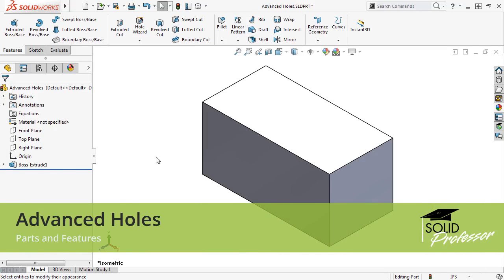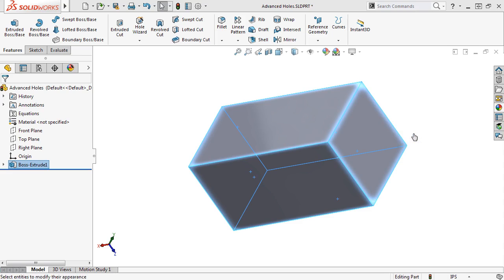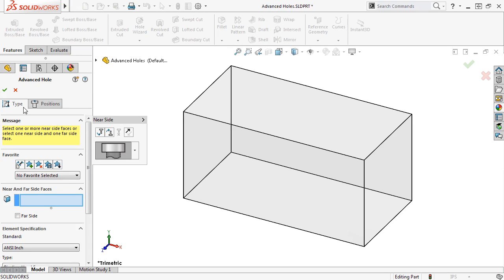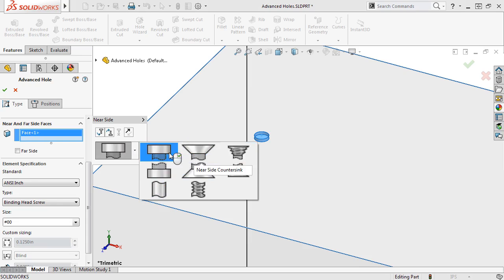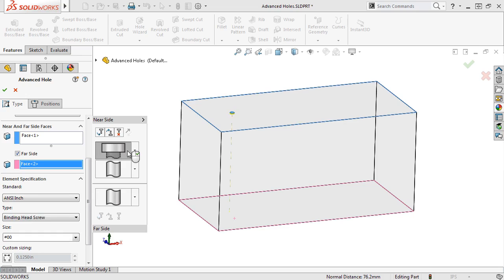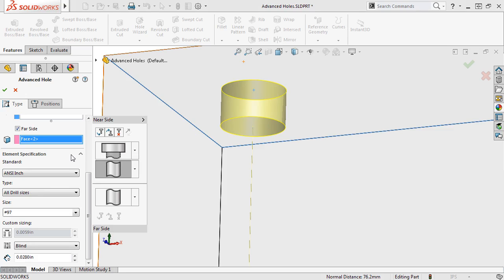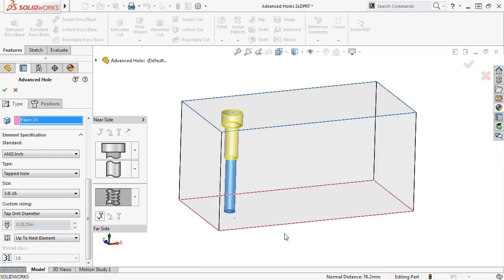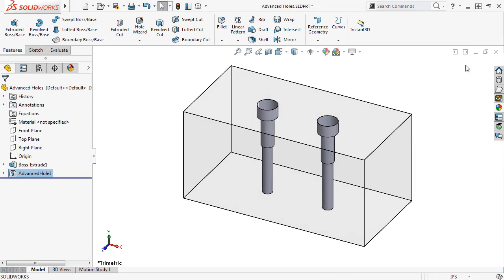Advanced Holes SOLIDWORKS 2017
The Advanced Hole types lets you create custom holes that are a combination of other hole types.